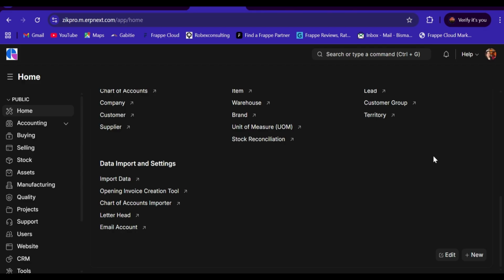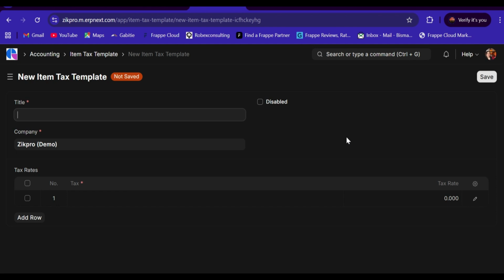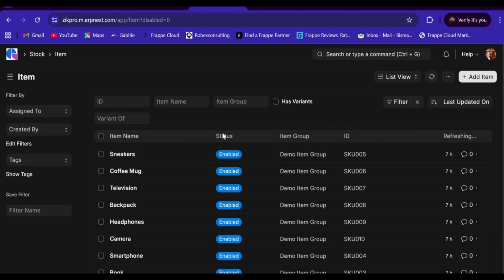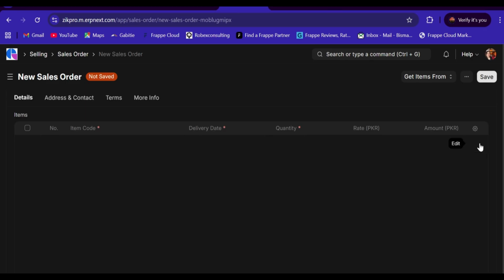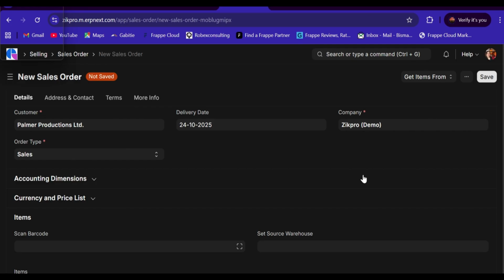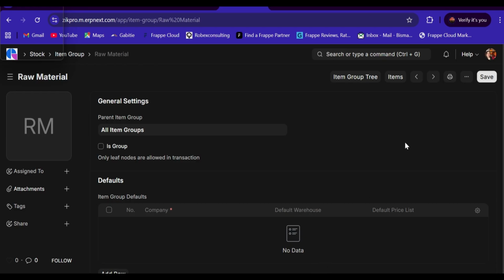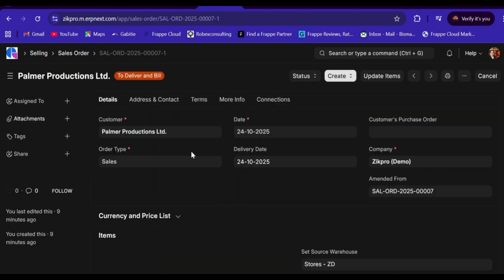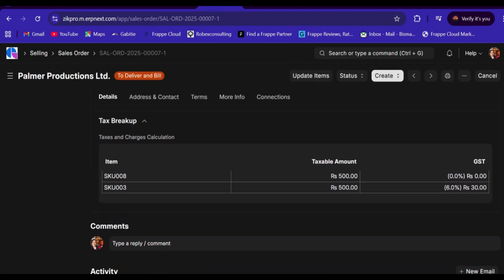Item Tax Template in ERPNext